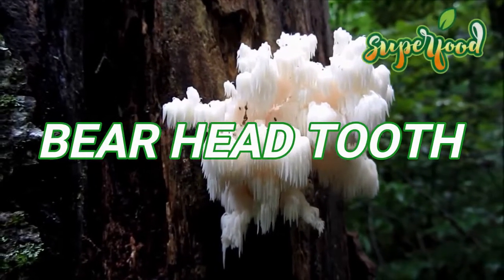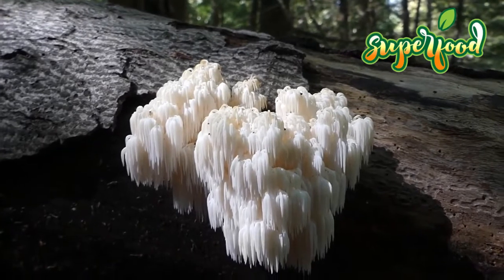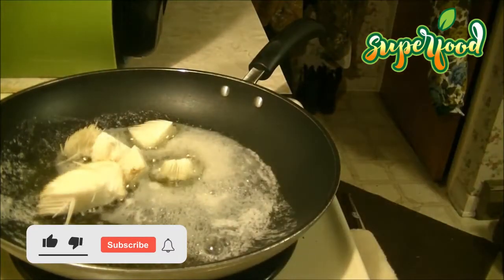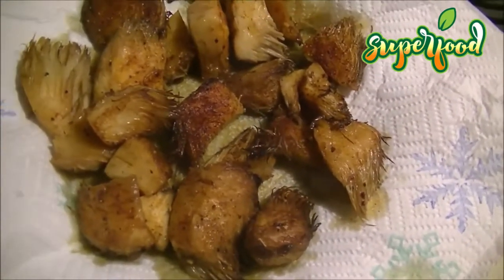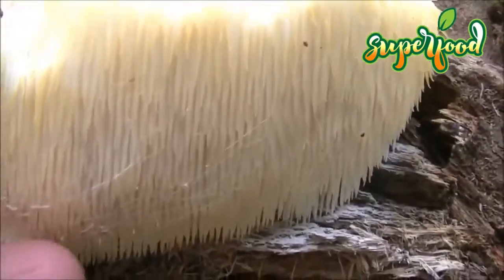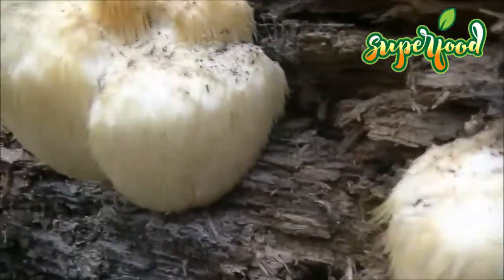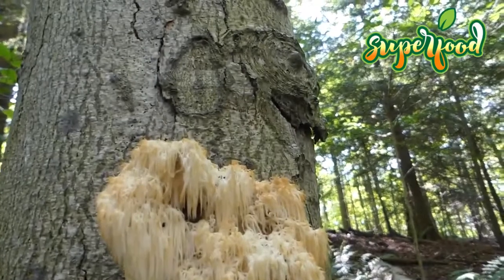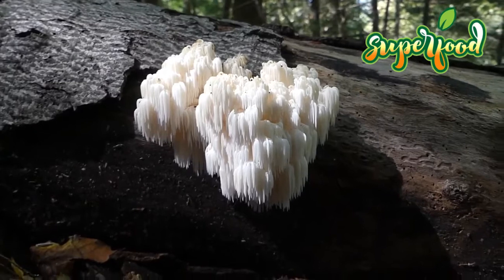BEAR HEAD TOOTH: Benefits & Properties | Medicinal plants 💚 100% Natural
Get Natural Power With BEAR HEAD TOOTH : IMPROVE Concentration, Strength, Antioxidant and much more ▶ BEAR HEAD TOOTH Benefits & Properties Plant Based SUPERFOOD | Medicinal plants 💚 100% Natural

WHAT CAN IN FIND IN THIS CHANNEL?
Superfood
Plant based
Medicinal plants
Natural food